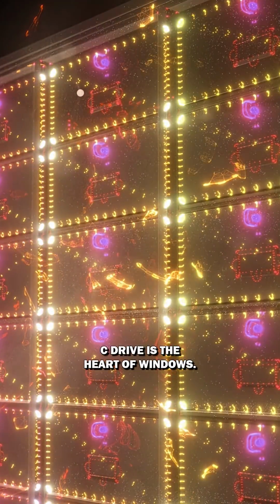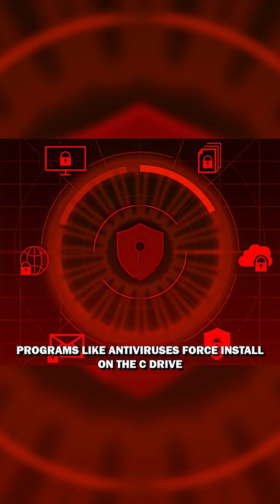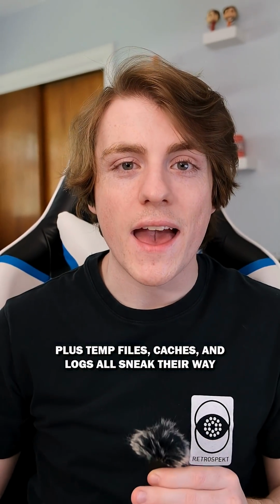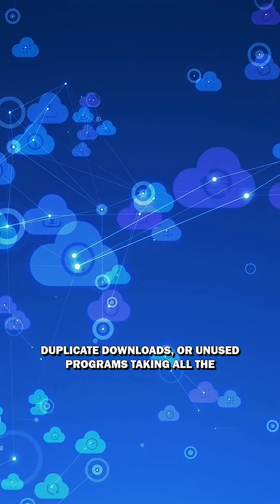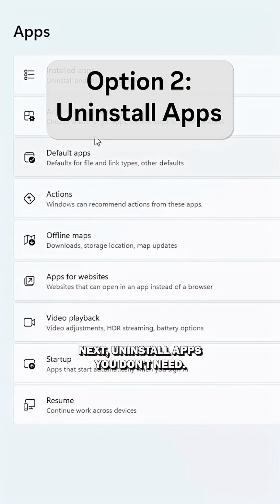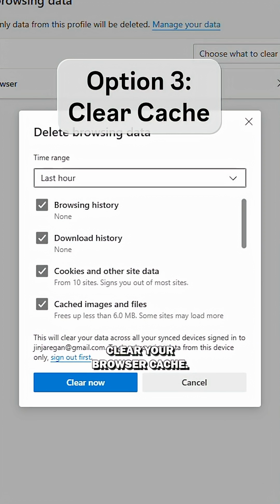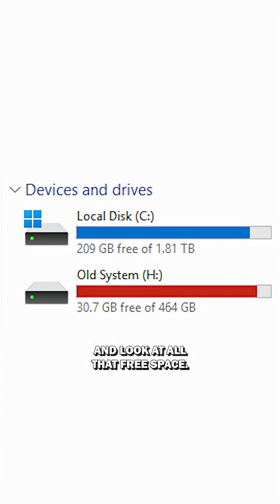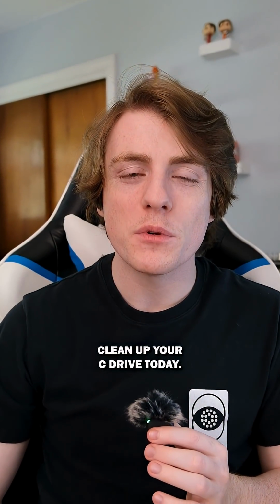Why Is My C Drive Always Full + How to Fix It Fast!pctips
This video explains why C drive always become full and what is the right way to clean up the data.